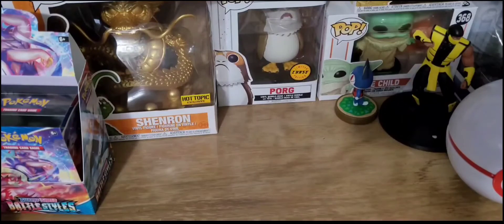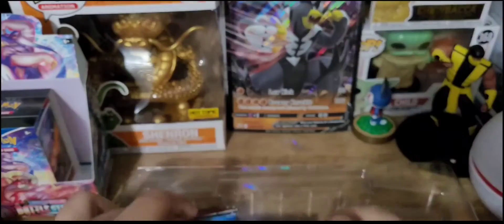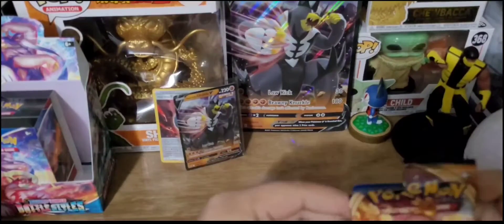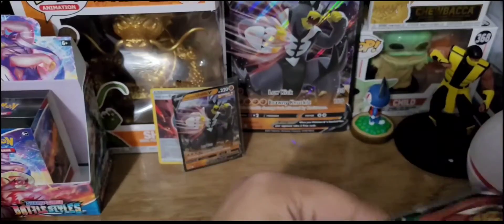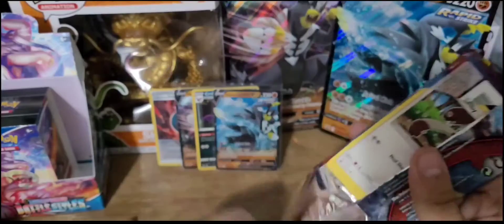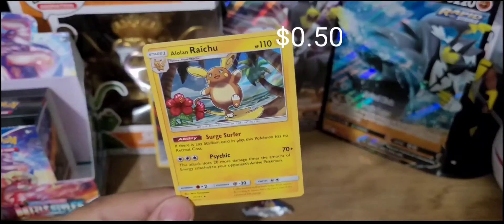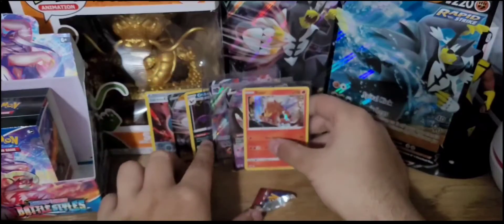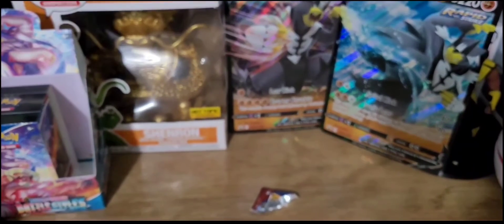Pokemon Sword and Sheild Battley Styles Rapid Strike and Single Strike Urshifu box opening!!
today we open both the single and rapid strike urshifu v boxes form the Sword and sheild battle styles set, let me know in the comments your thoughts about the new animations and be sure to like and subscribe for more more videos in the future